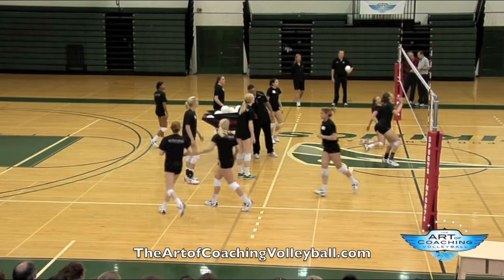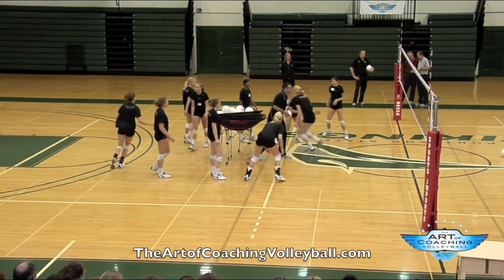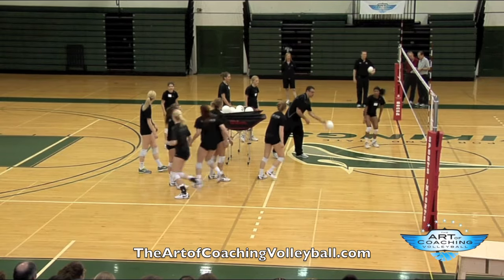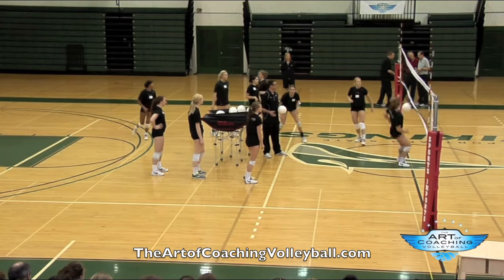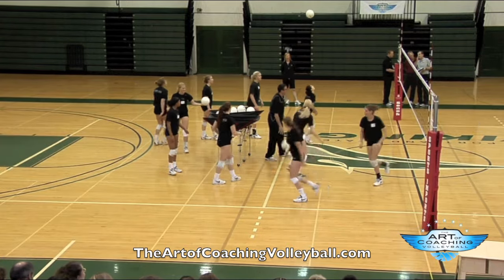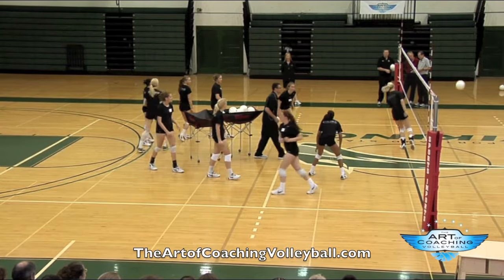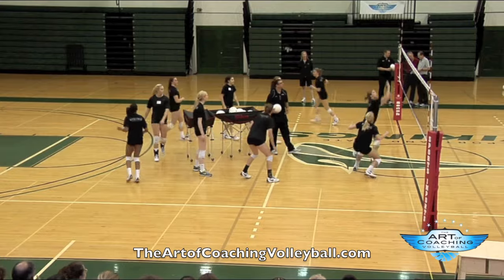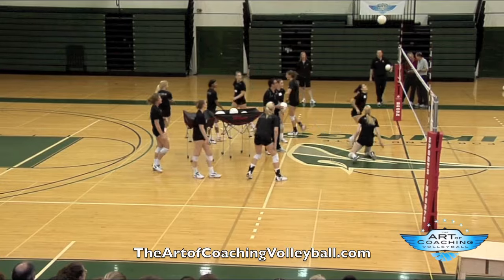Scrap Drill - Art of Coaching Volleyball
This fast-paced drill helps your front-row players get used to getting low and playing a ball out of the net.

Have pairs rotate through, with each duo attempting to successfully pass a ball that was tossed into the net so that their partner can jump and hit it over the net. First pair to 5 wins!